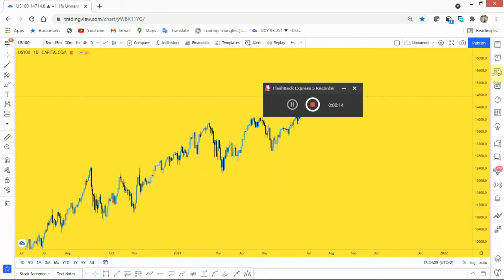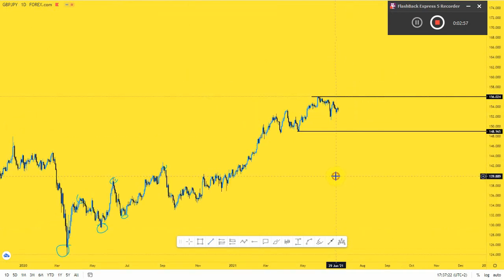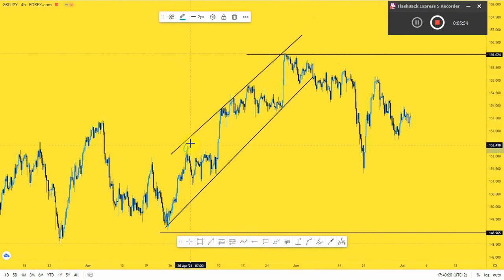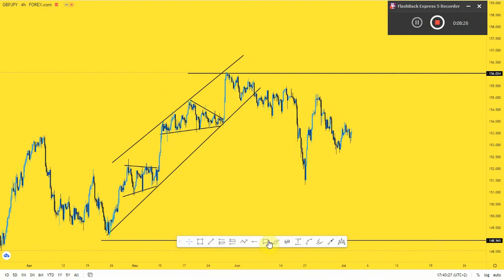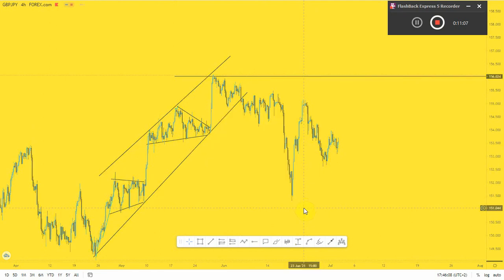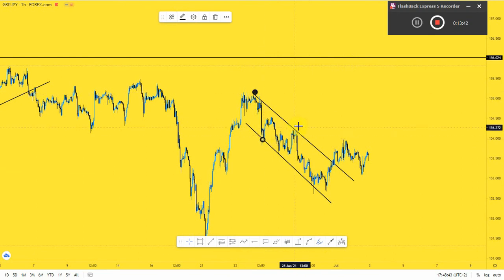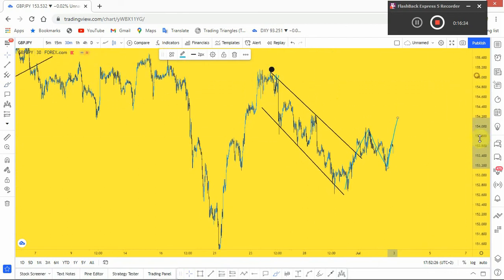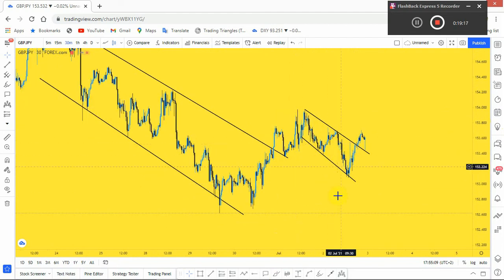GBPJP WEEKLY FORECAST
for more content, queries or questions
please checkout my link tree